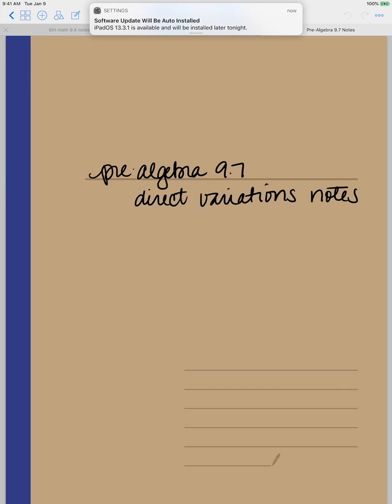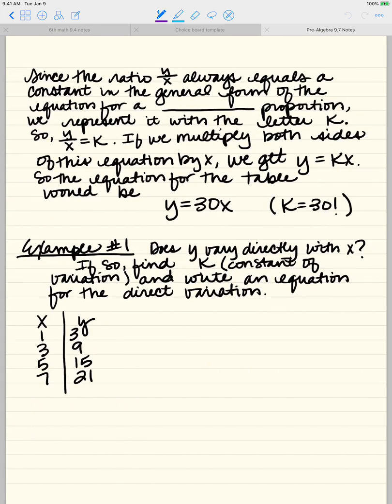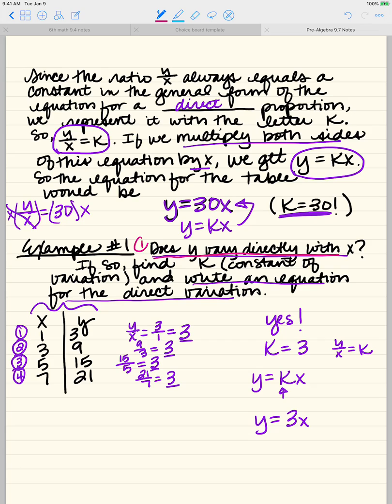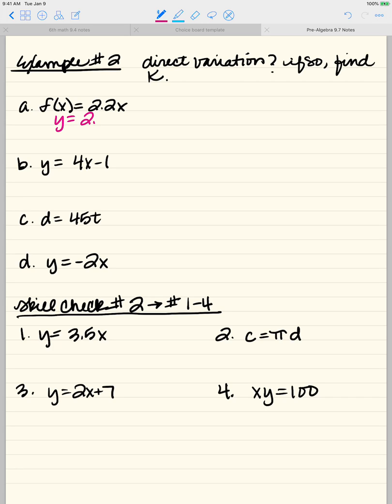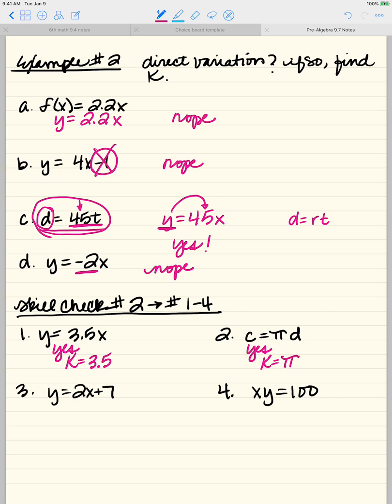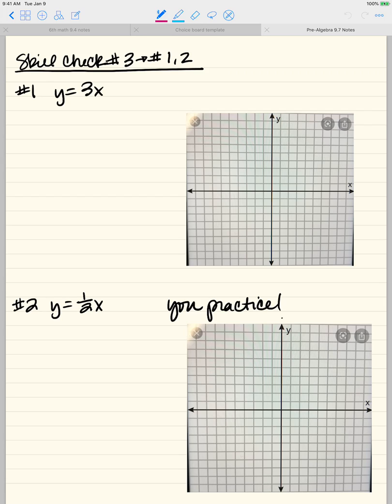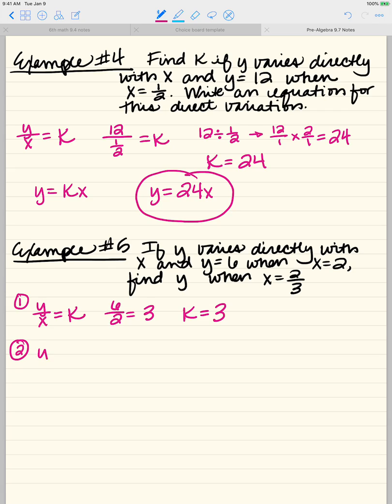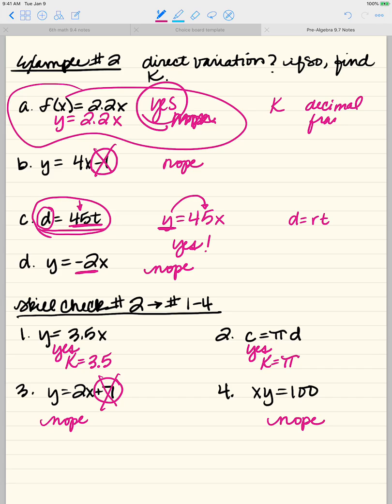Pre Algebra 9 7 Direct Variations